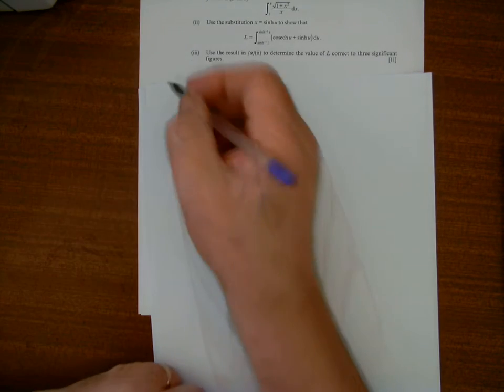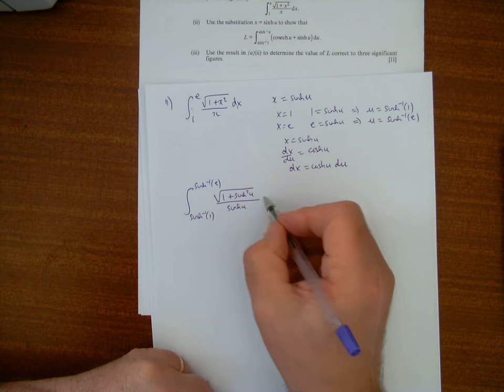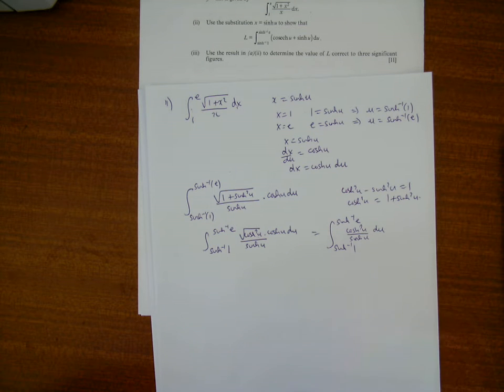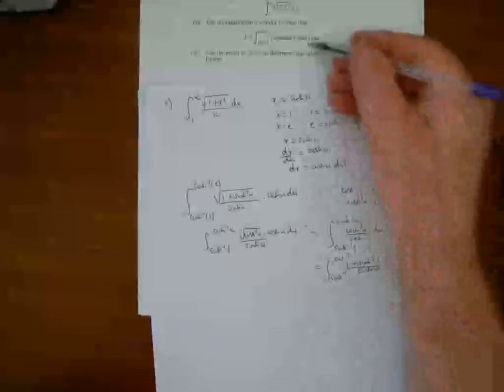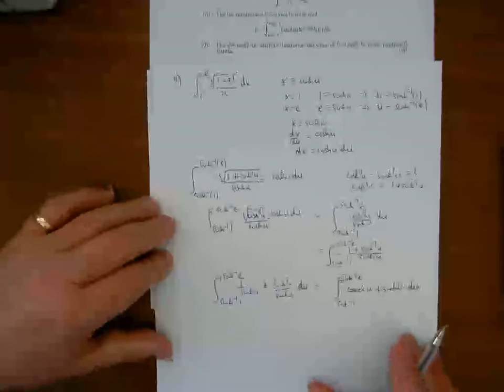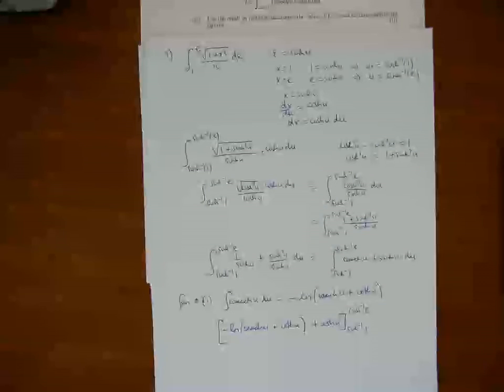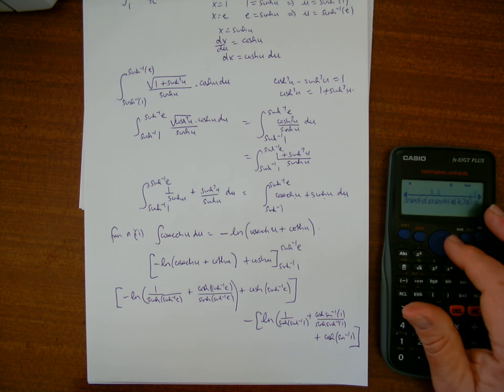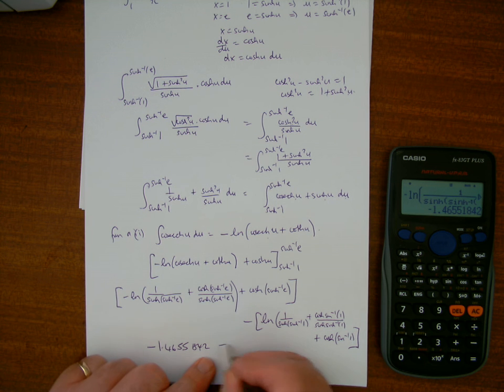Q7 FP3 JUNE 13